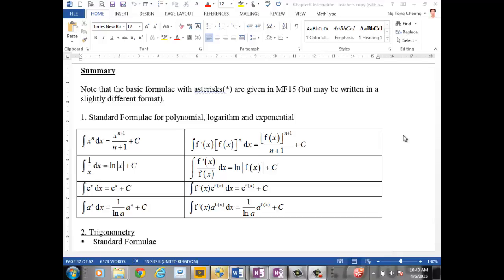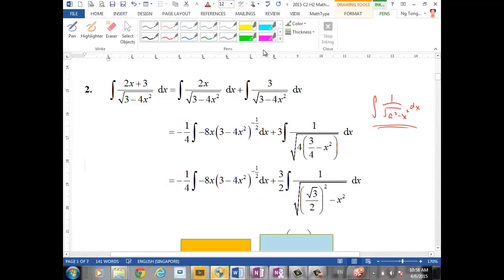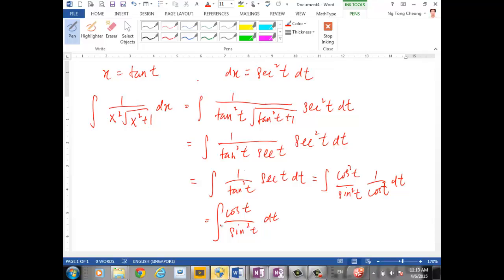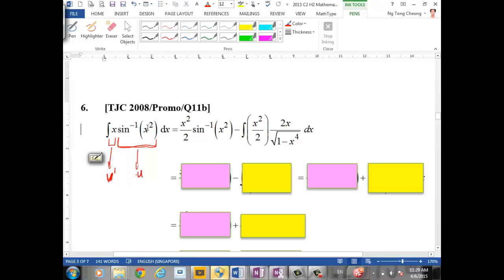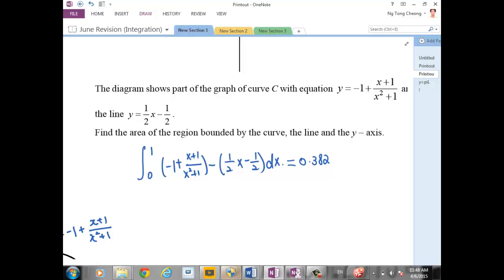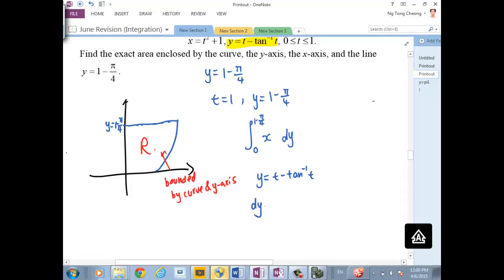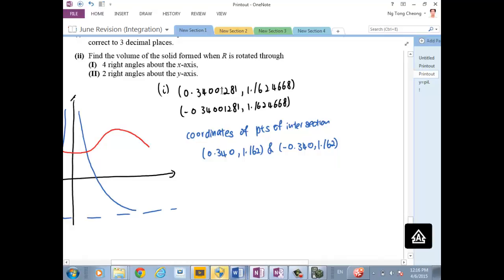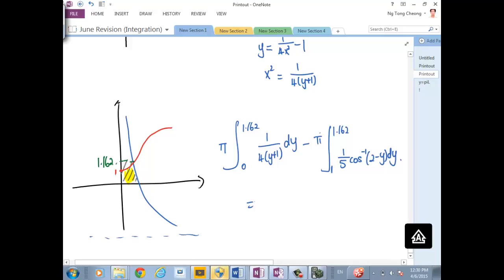2015 June Revision Lecture - Integration and its Applications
2015 June Revision Lecture - Integration and its Applications